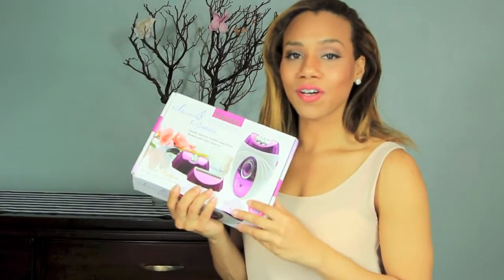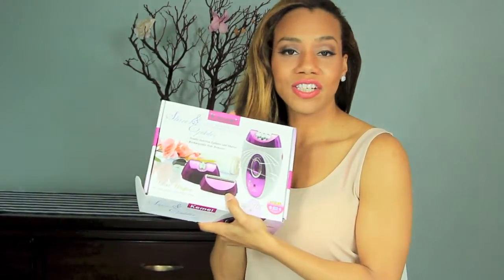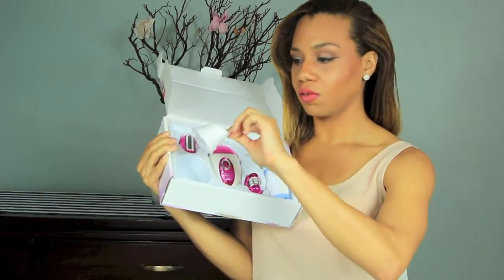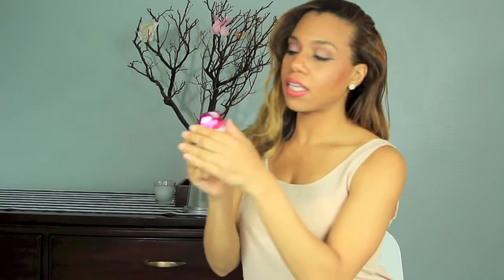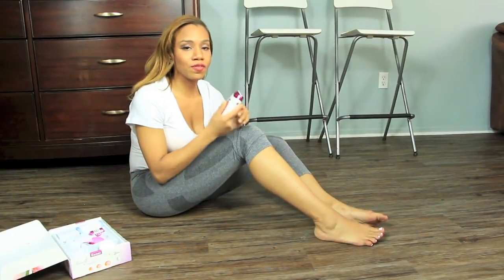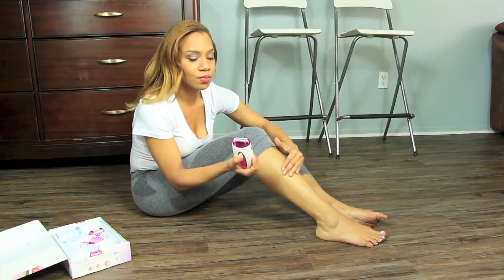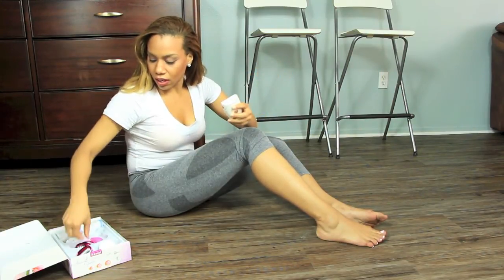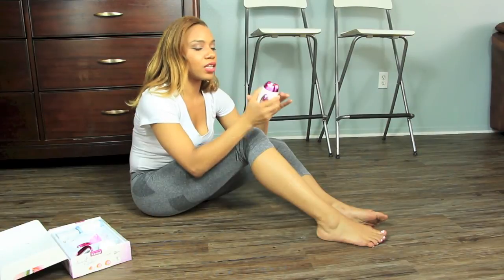Epilator / Shaver Hair Removal with Fyola Review - How to Use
A guide to epilation and shaving with Fyola Hair Removal system that can be found at Vita Activate:

You can get hair free with Fyola 3-in-1: it will remove unwanted hair and leave you feeling smooth for up to 4 weeks.

3 Things you should know before buying an epilator
1. How powerful is an epilator?
The rule is: the more tweezers it has, the more hairs it removes from the root with a single pass. Those tiny rotatory tweezers are the ones responsible for pulling the hair from the root.
Ladies, epilation is painful when you have never used it before, but you will get used to the pain after a while
A powerful epilator with many tweezers will absolutely remove every single with a few passes from the root, even the short tiny ones.
Epilation is not as fast as shaving or depilatory creams, but a more expensive more powerful epilator is directly correlated with a faster process.
2. Wet & Dry Epilator or Only Dry
Why would you prefer a wet & dry epilator?
Because it can be used under the shower or when taking a bath. The hot water opens up the pores, which is which is a great way to reduce epilation pain

If you’ve never waxed or used an epilator before, then you probably don’t know the intensity of the pain felt when so many hairs are removed from the root.
A wet & dry one might be just the thing you need in order to get you through those first epilation sessions.
3. Corded/Cordless
All wet & dry epilators are cordless, obviously. As a rule, they run up to 40 minutes on a single charge and they take 1 hour to charge.
There are also dry cordless epilators . It’s also one of the few ones that can be used while charging because it’s a dry only epilator.